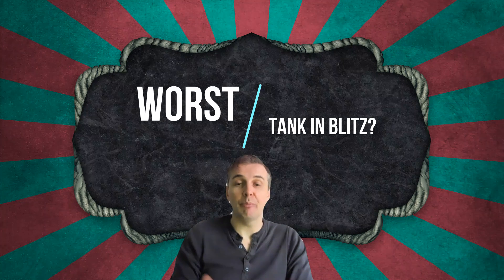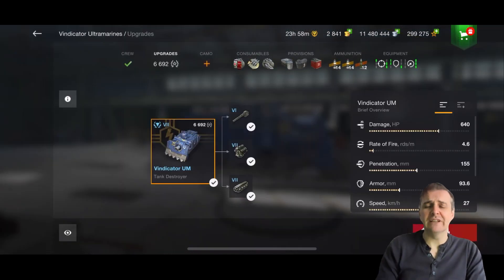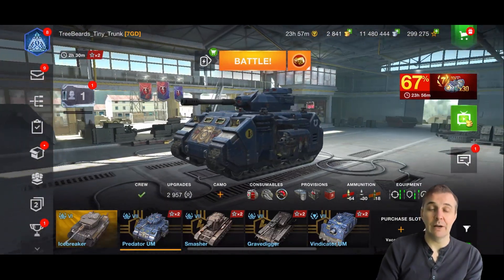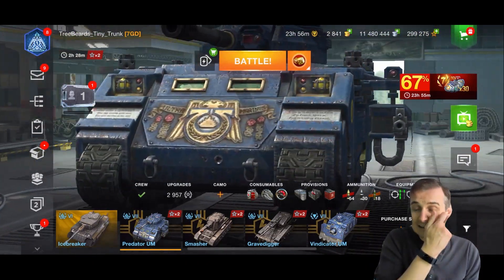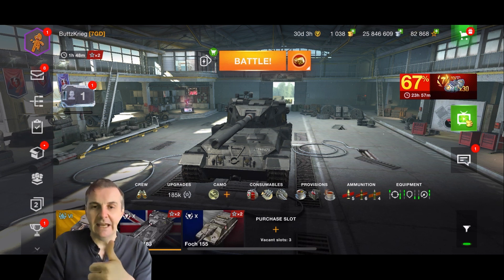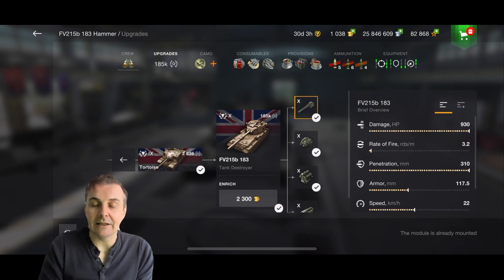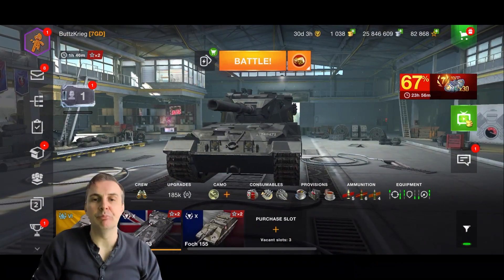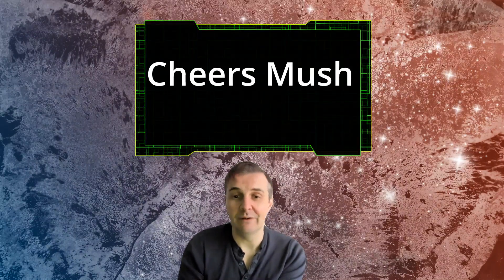World of Tanks Blitz: The Worst 3 Tanks in Blitz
+++ Warning +++ Over 18s Only +++

There are some dreadful tanks in Blitz, but what makes the Top (Bottom) 3 List?  Well let's take a look and see!

Cheers Mush!

AP